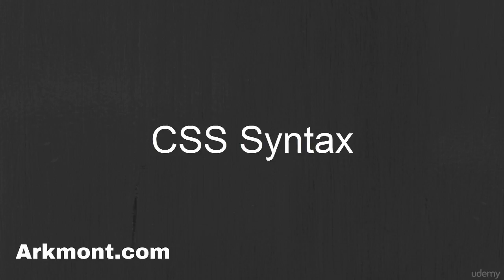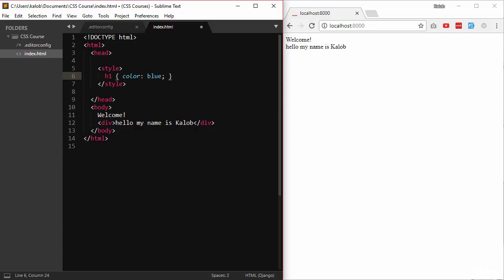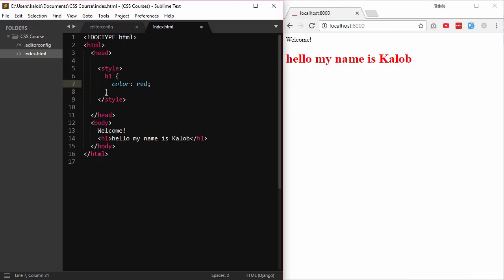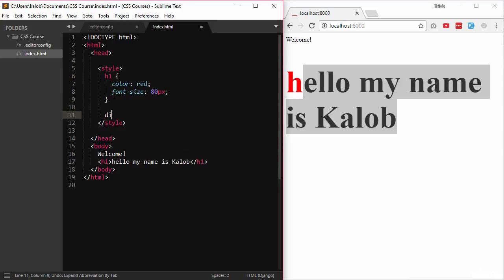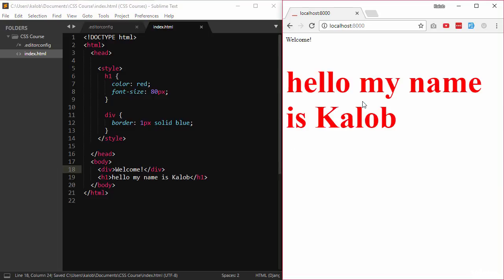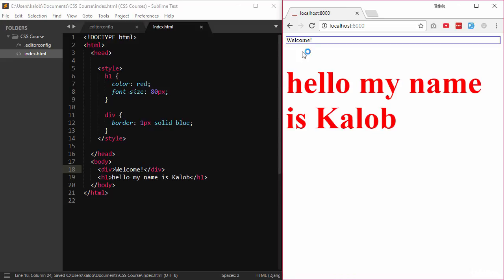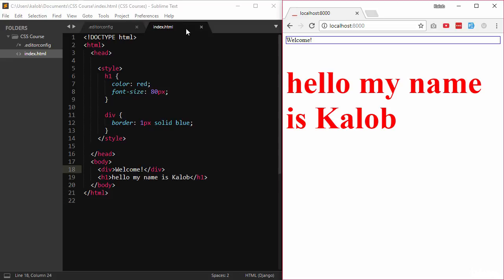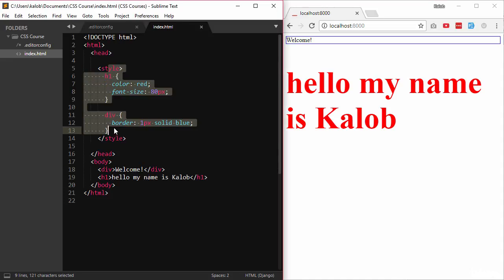Build Responsive Real World Websites with CSS3 v2.0 : Syntax Introduction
Build Responsive Real World Websites with CSS3 v2.0
Learn CSS3 Flexbox, CSS3 Animations, Transitions, Transformations and Responsive Web Design. Make beautiful websites!